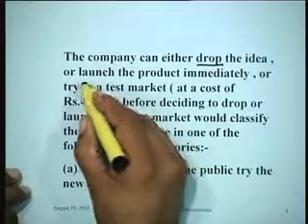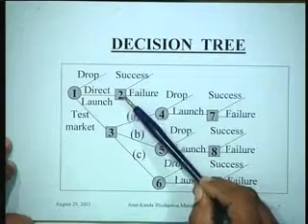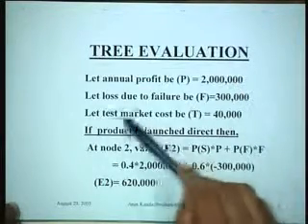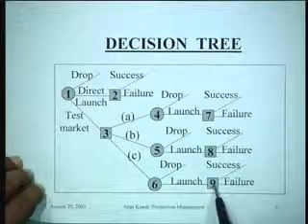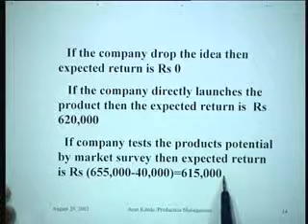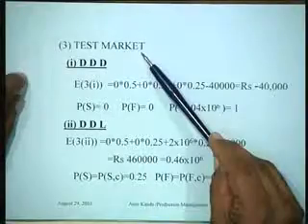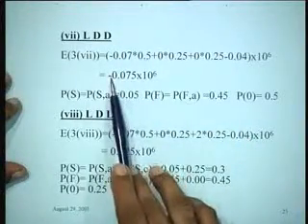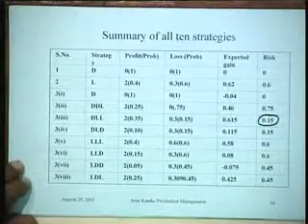Lecture 24 Decision Trees and Risk Evaluation